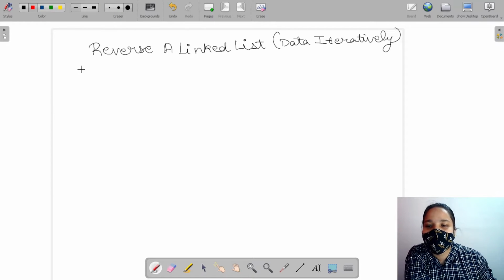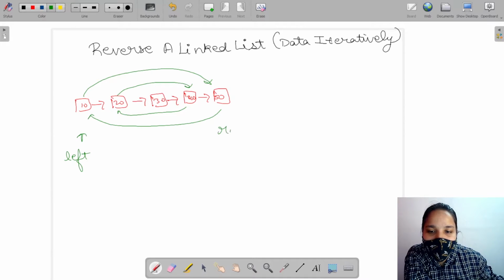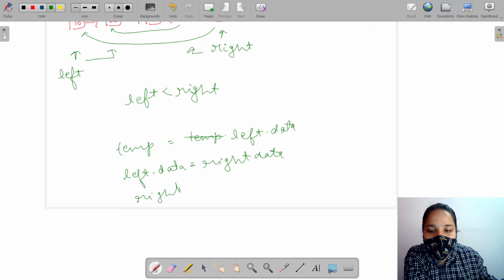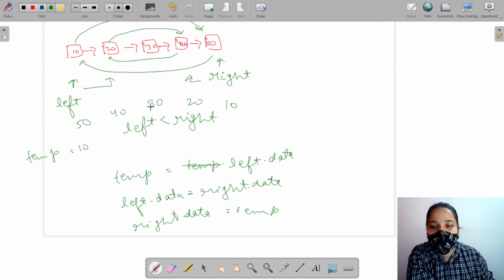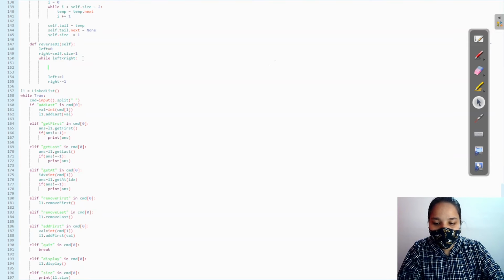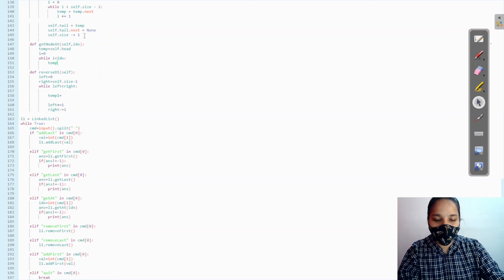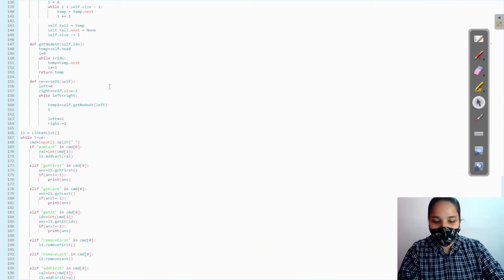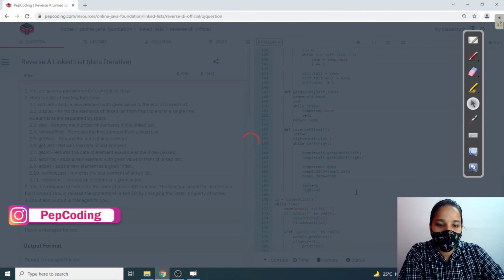Reverse a Linkedlist | Module : Basics Data Structures | In English | Python | Video_10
Reverse a LinkedList

Question Statement:
1. Given a LinkedList. Reverse the data of the LinkedList
2. For more detail watch the video.

Topic

Used DataStructure

TimeComplexity: O(N)

SpaceComplexity: O(N) (Stack Space will be used)